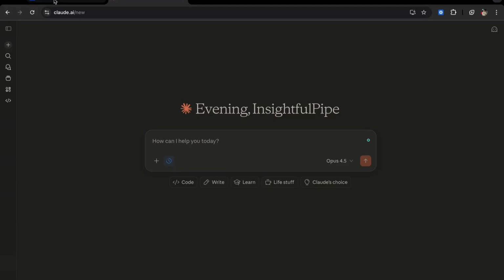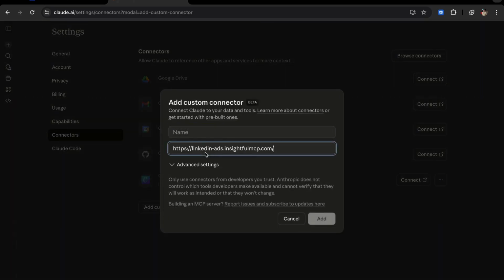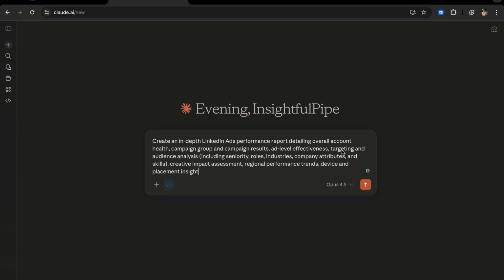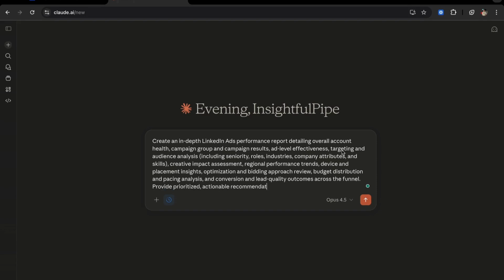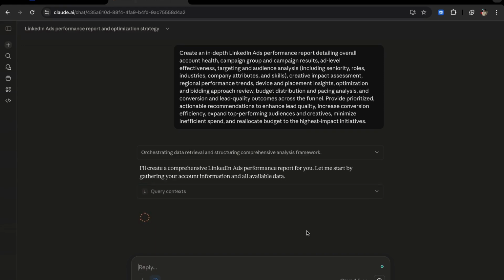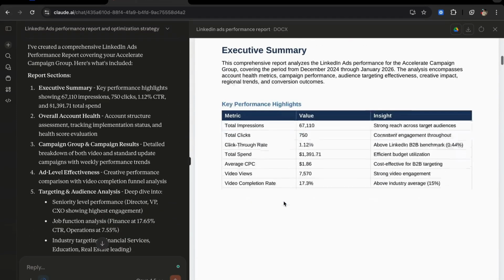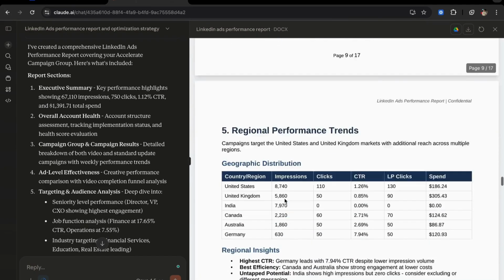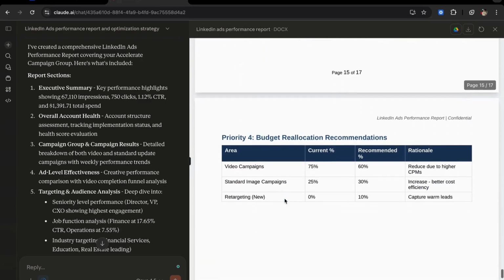How to Use LinkedIn Ads MCP In Claude AI & Audit Your Whole Account in One Prompt (No-Code)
How to audit your LinkedIn Ads account in Claude with the InsightfulPipe LinkedIn Ads MCP server: connect once, run one prompt, get the full analysis.

LinkedIn Ads MCP Server tutorial: connect LinkedIn Ads to Claude, ChatGPT, Gemini, or Cursor and run a complete B2B campaign performance audit from a single prompt. No manual exports. No clunky dashboards.

Stop digging through LinkedIn Campaign Manager. Learn how to connect LinkedIn Ads to AI using the InsightfulPipe MCP Server and get AI-powered LinkedIn Ads optimization on autopilot.

🎯 What you'll learn:
✅ Connect LinkedIn Ads to InsightfulPipe MCP
✅ Add the LinkedIn Ads MCP Server to Claude, ChatGPT, Gemini, and Cursor
✅ Pull campaign performance — impressions, clicks, CTR, CPC, CPL
✅ Break down performance by audience, job titles, and industries
✅ Identify the campaigns draining your budget
✅ Generate a full optimization plan with one prompt

📊 What you can analyze:
- Campaign metrics — impressions, clicks, CTR, CPC
- Cost Per Lead (CPL) by audience and ad format
- Conversions, lead form submissions, and engagement rates
- Audience segments, job titles, and industries
- Budget waste vs high-performing campaigns
- AI-generated scale / pause / fix recommendations

💼 Perfect for:
- B2B marketers
- Demand gen managers
- Media buyers
- Marketing agencies
- Founders running LinkedIn Ads

InsightfulPipe is a unified MCP layer connecting Claude, ChatGPT, Gemini, Cursor, and other LLMs to your full marketing and data stack — LinkedIn Ads, Meta Ads, Google Ads, TikTok Ads, GA4, Search Console, Google Sheets, PostgreSQL, and more — turning plain-English prompts into audits, reports, and optimization workflows.

The LinkedIn Ads MCP server is a hosted remote MCP server with 28 actions (18 read, 10 write). It works with Claude, ChatGPT, Cursor and Claude Code.